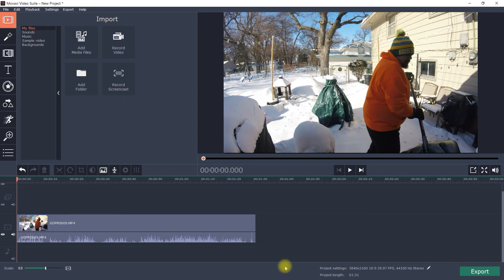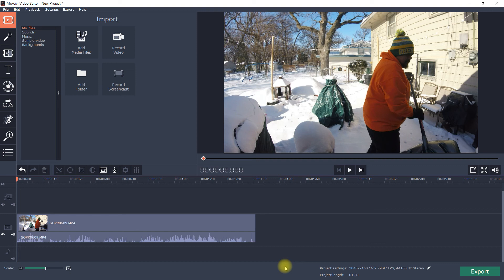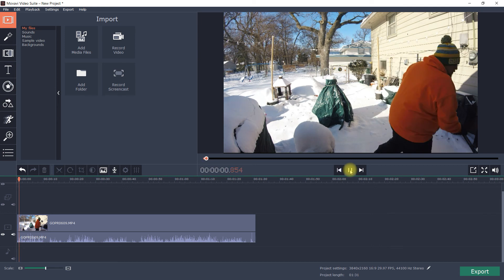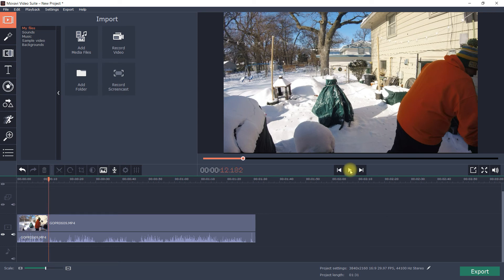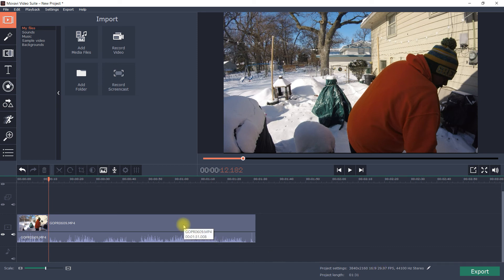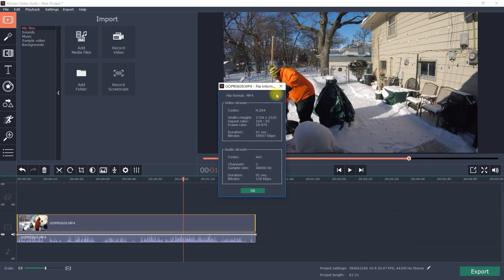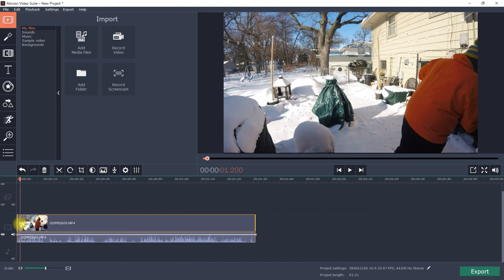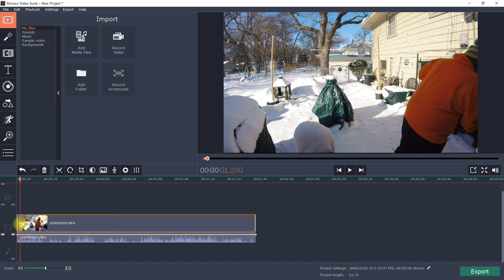This only happens with my Gopro! Lagging issues with Movavi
So I am having issues with my Movavi software. This only happens with my Gopro. When I am editting with foootage from my Sony cam, Dji Spark or of my phone everything works fine. This is only happening with my Gopro. I have updated my graphic drivers and this is still going on. Any ideas what it could be? If you have any thoughts please leave them in the comments below.